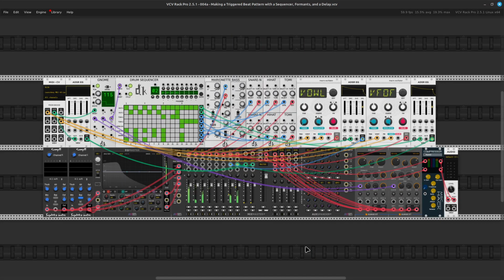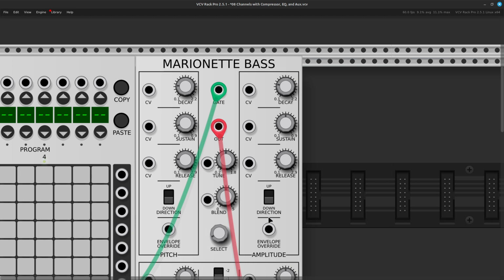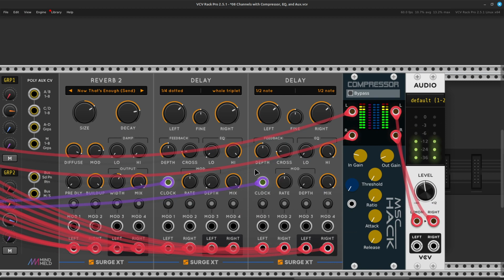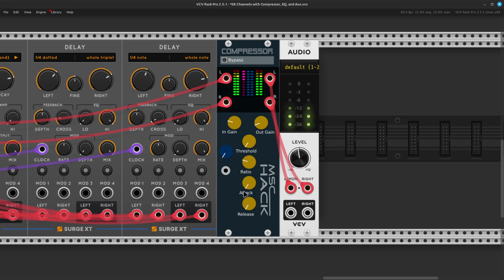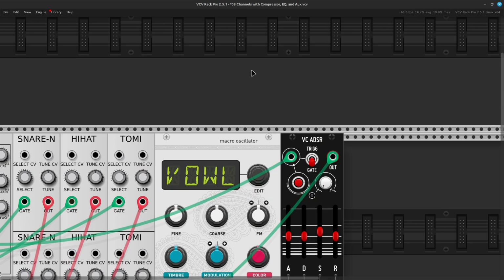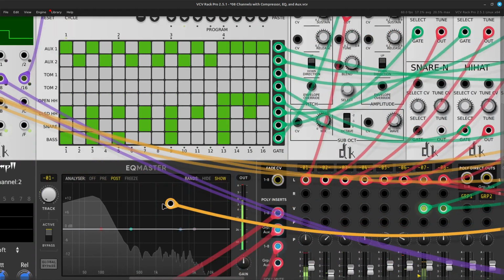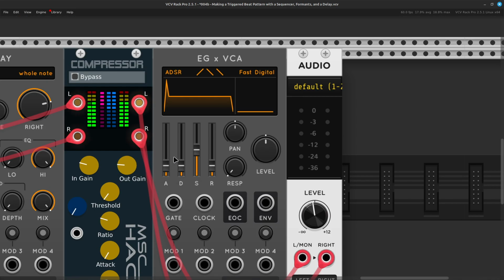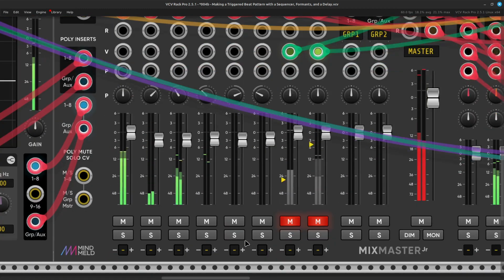Wayfarer VCV Rack Patches 004 - Drum & Formant Sequence - Hypnotic Tribal Drumming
This episode explores a patch that really gets into a hypnotic state of consciousness with a drum sequence and synthesized formants. The effect is like a shaman singing with a drum beat. We look at how one can use the SV Modular sequencer and drum modules to create a pretty cool beat easily and then use the SurgeXT Delay module to add some echo-like polythmic action that is really trance inducing. As the idea evolves, we add the formant sounds from the Audible Instruments Macro Oscillator. Finally, we see how to execute the whole sequence with MIDI as a one note, one key groove.

Links